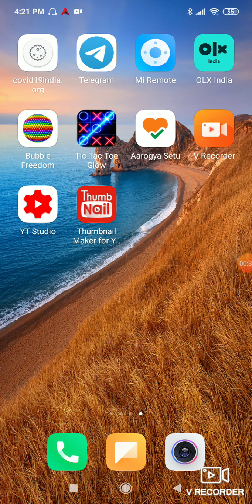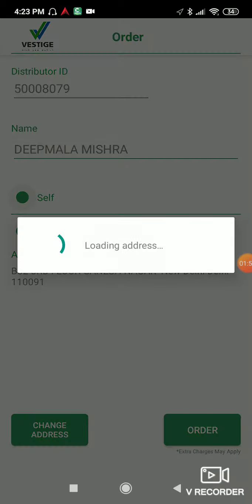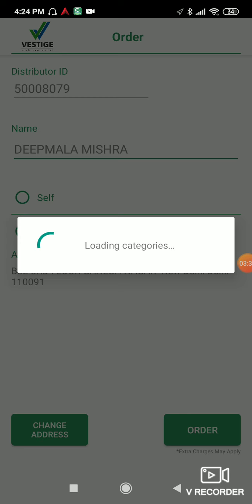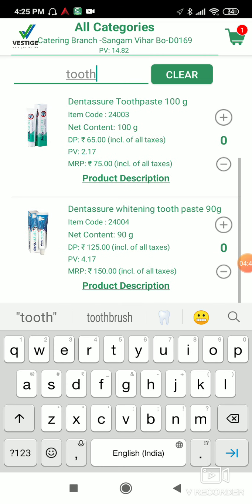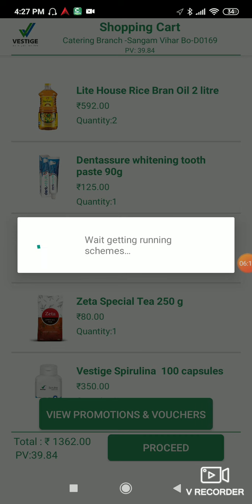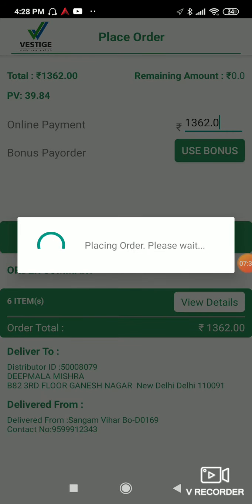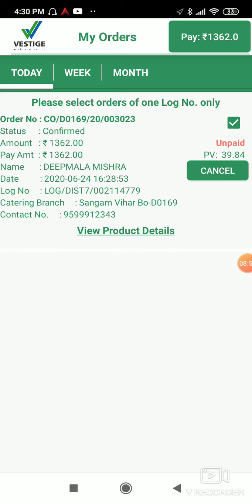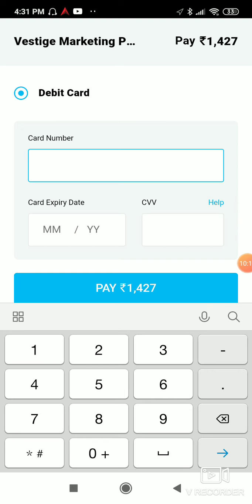Vestige online shopping guide